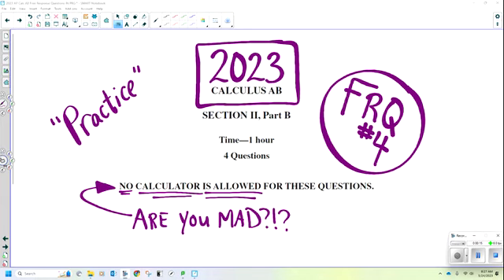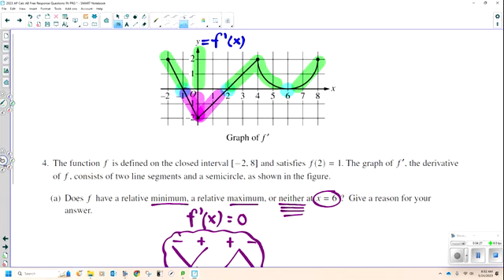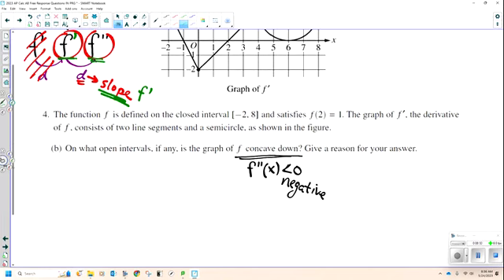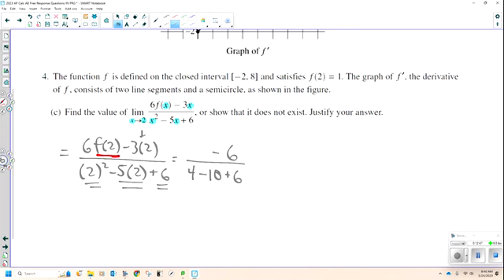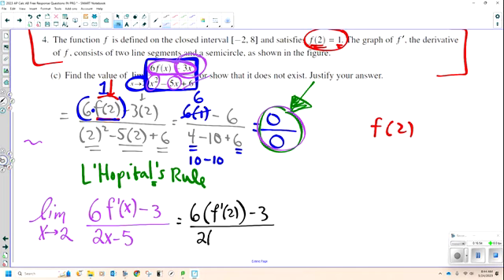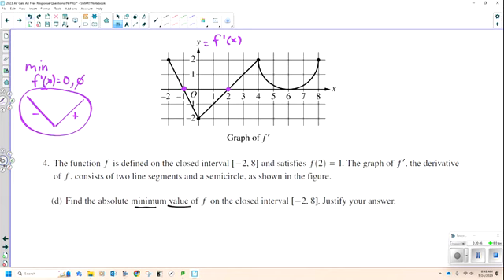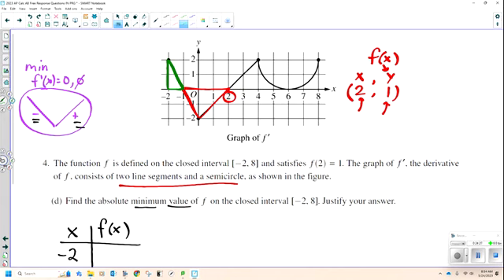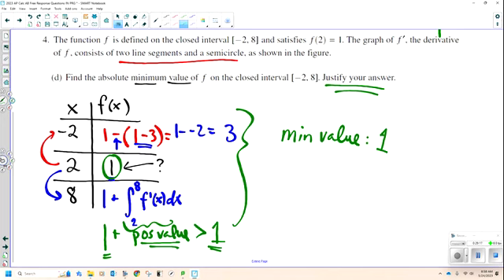2023 AP Calculus AB Exam Problem FRQ 4